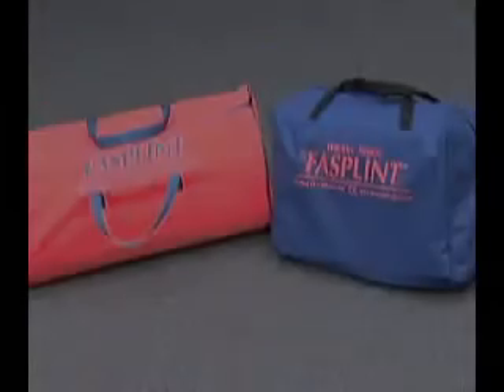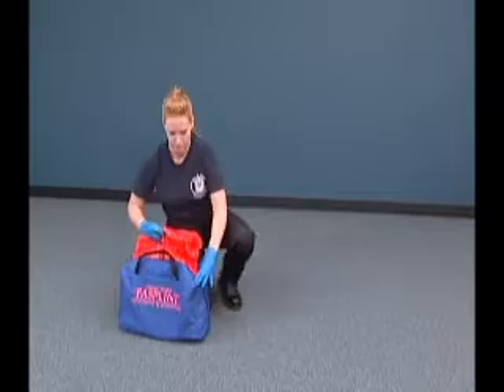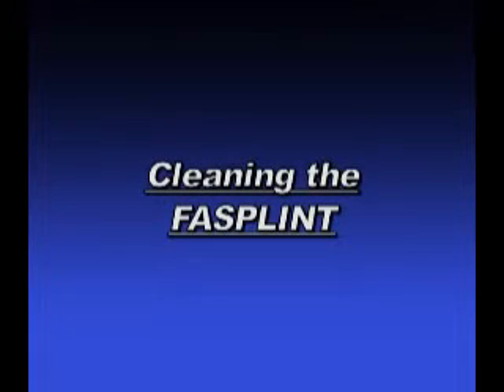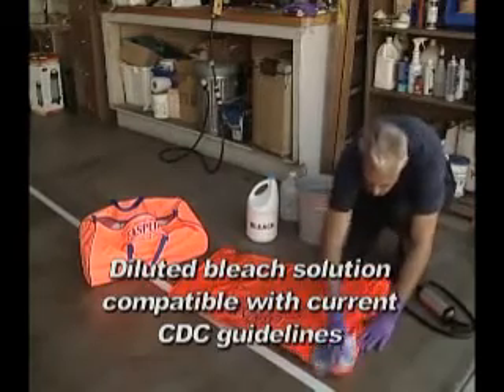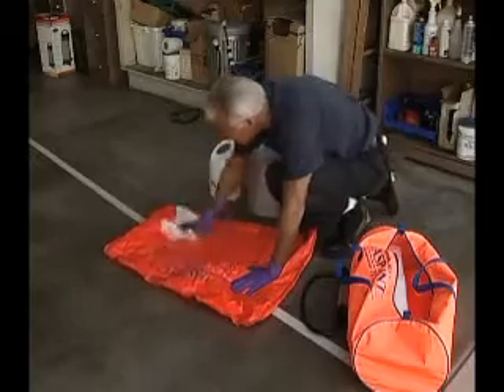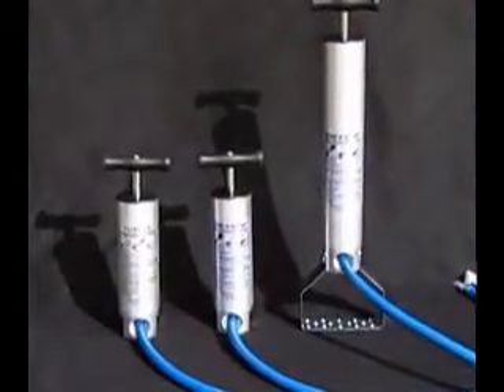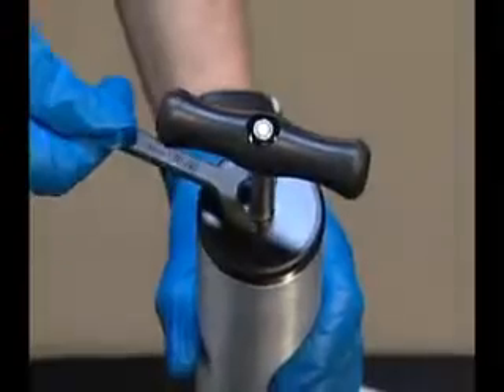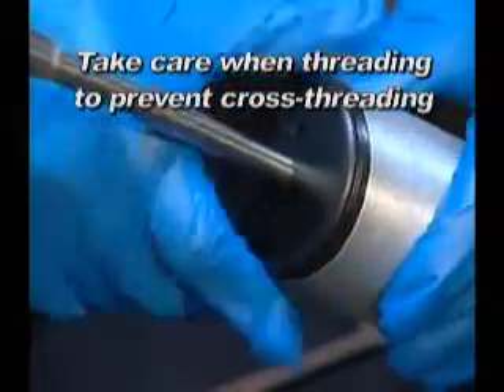Fasplint vacuum splint - Maintenance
View an instructional video that explains how to properly care for and maintain a Fasplint vacuum splint and pump system. Intended audience: emergency medical response personnel and medical professionals that wish to maximize the life of their Fasplint system.